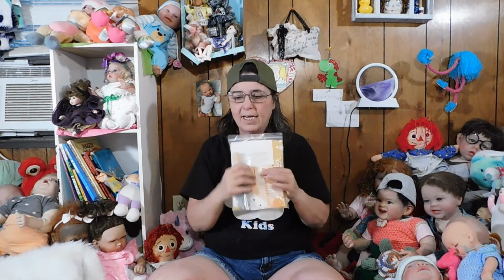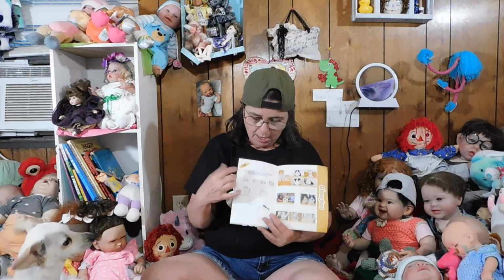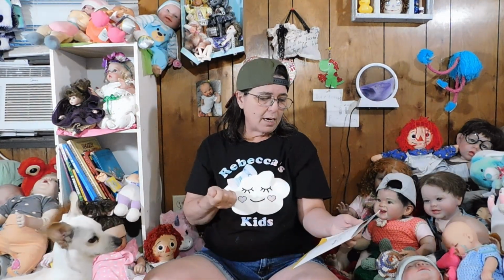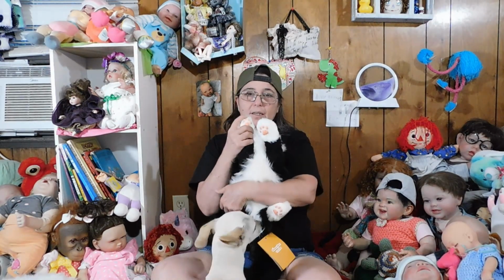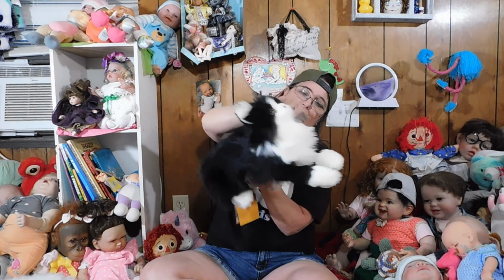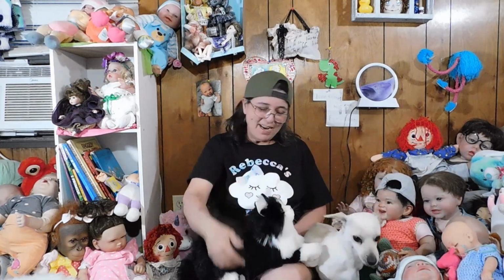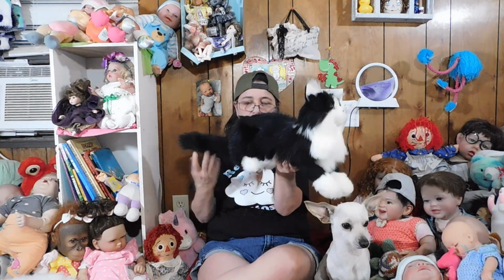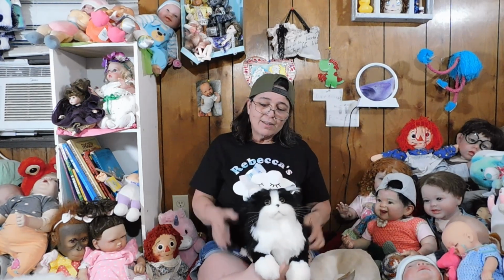Chongker Lifelike Pet Review Do They Look Real ?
Would you like to save 5% on your very own Chongker Kitty use this code valid until May 23  05N6EFNT